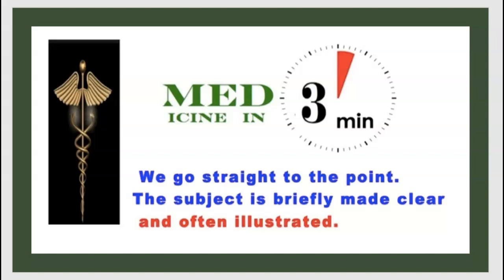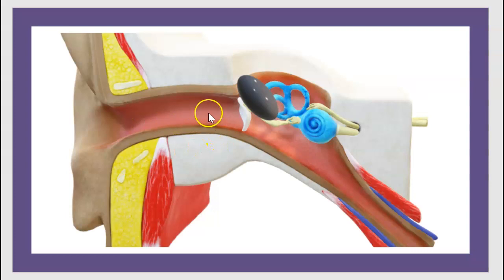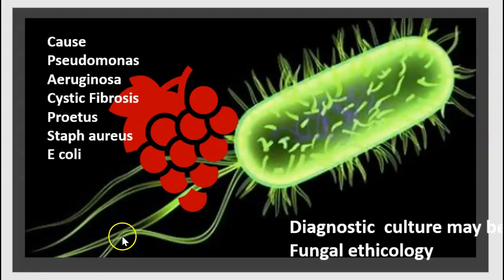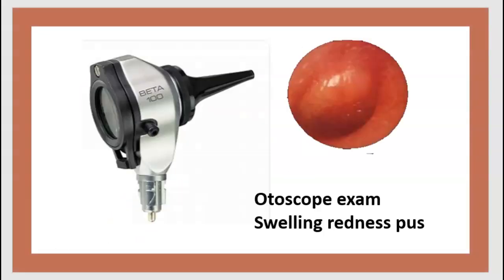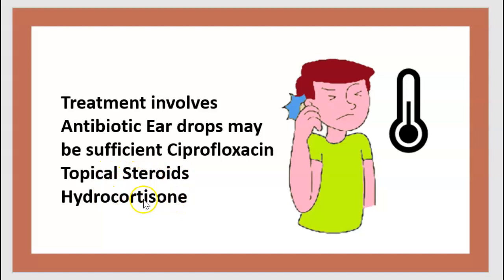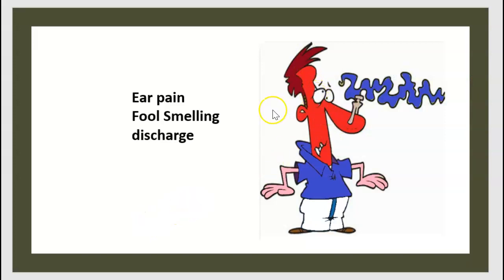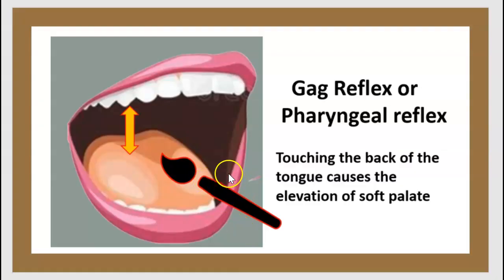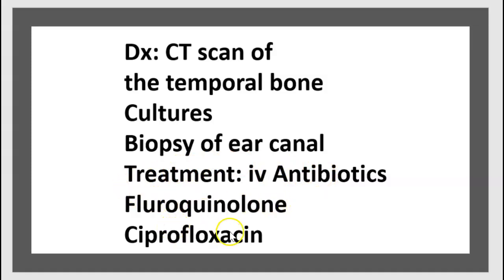Otitis Externa Swimmer's Ear Infection Outer Ear Canal Antibiotic Ear drops USMLE NCLEX in 3 minutes